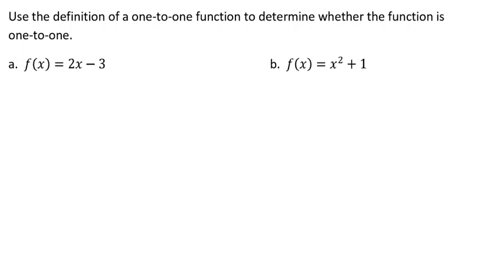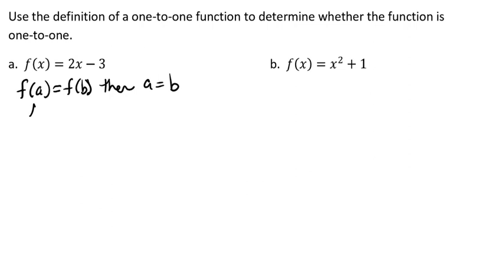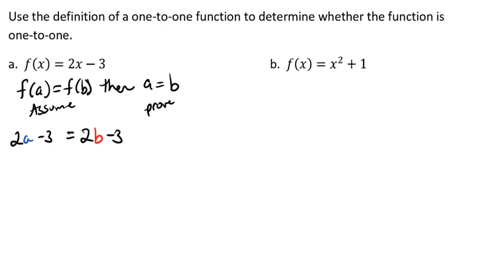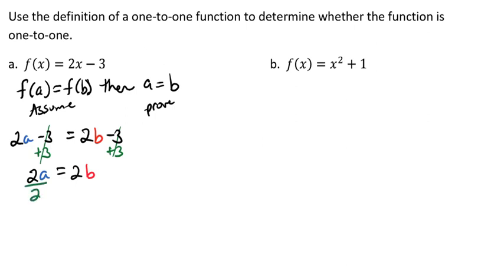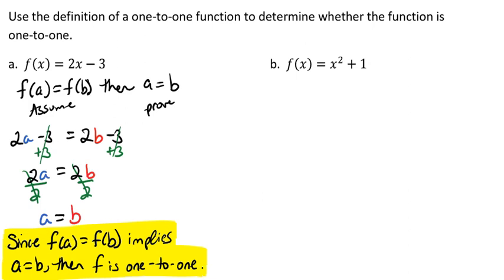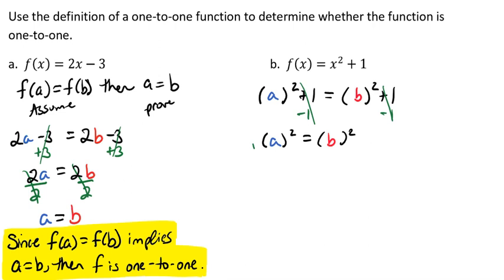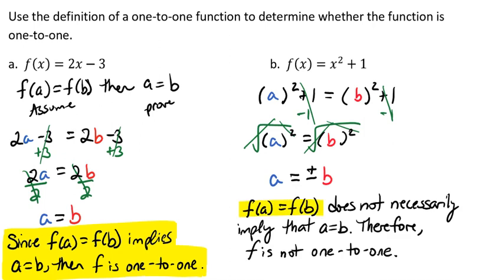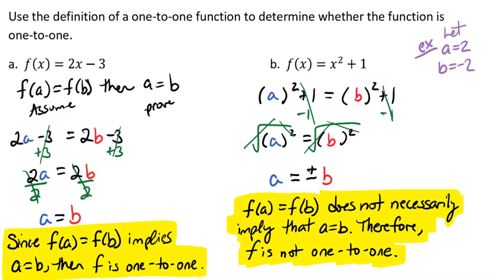Use the Definition of One-to-One to Determine if a function is One-to-One Video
This video goes through 2 examples of how to use the definition of one-to-one to determine if a function is one-to-one.